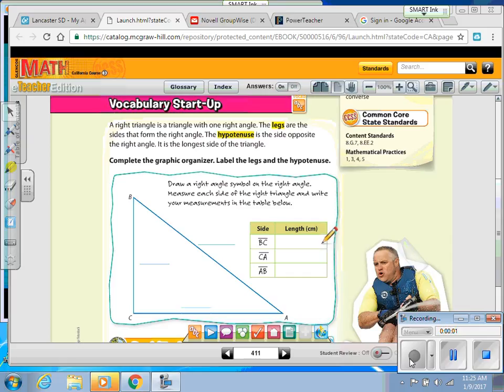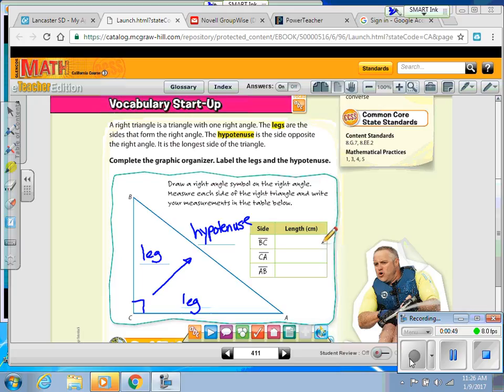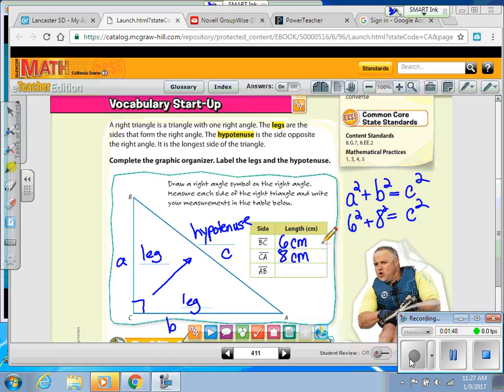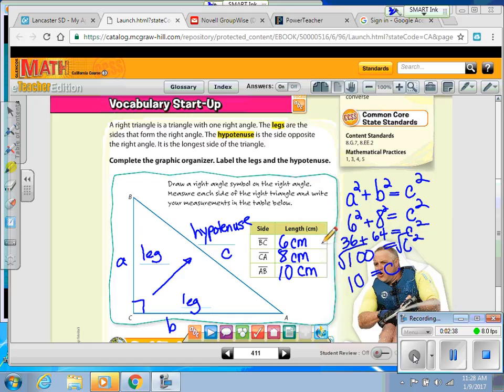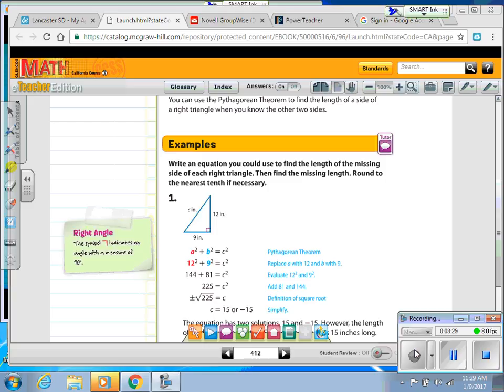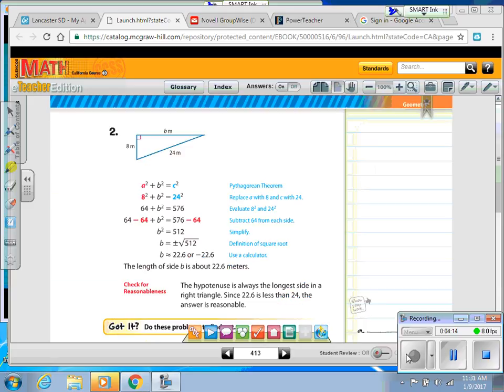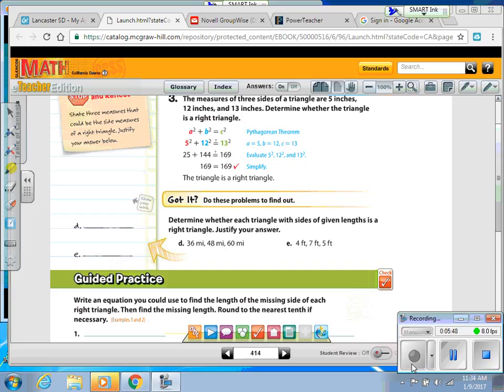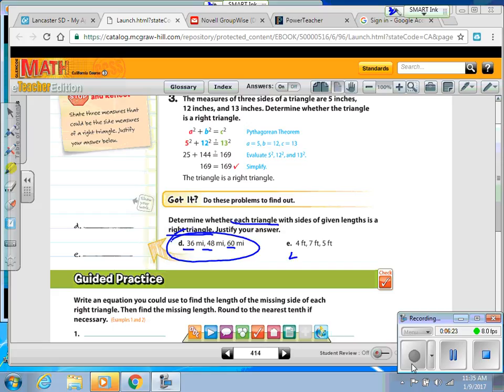5 5 Pythagorean Theorem